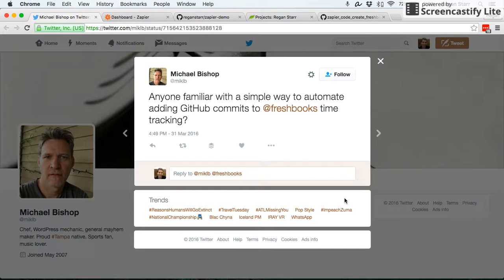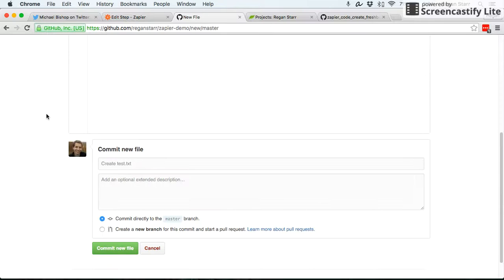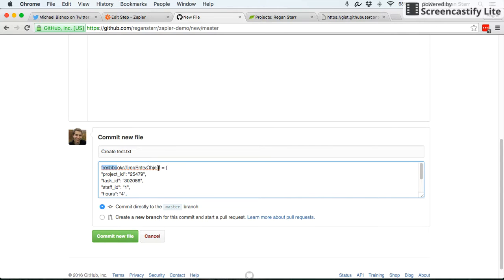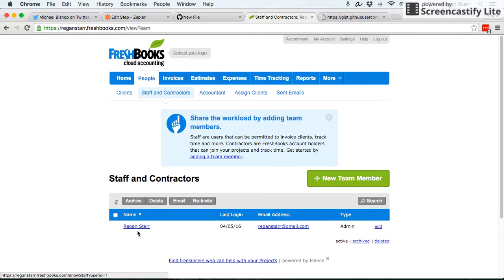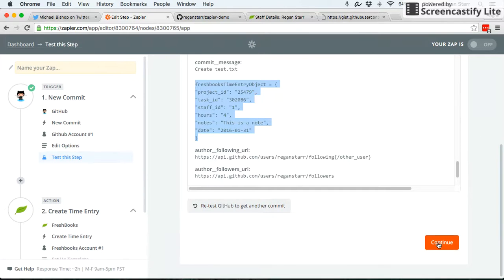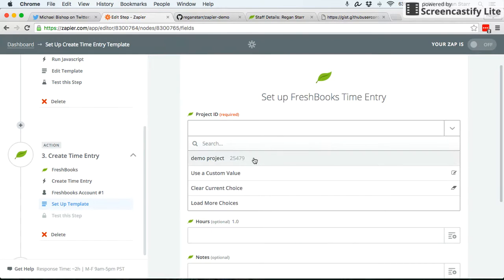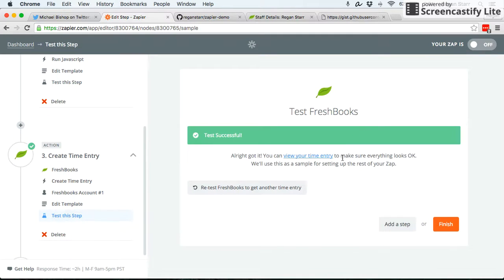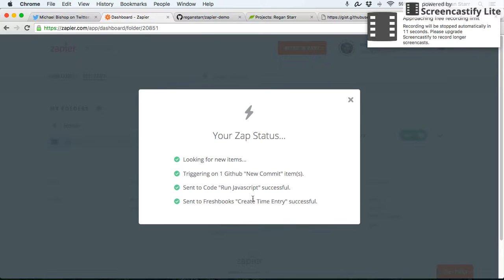How to add GitHub commits to FreshBooks time tracking using Zapier